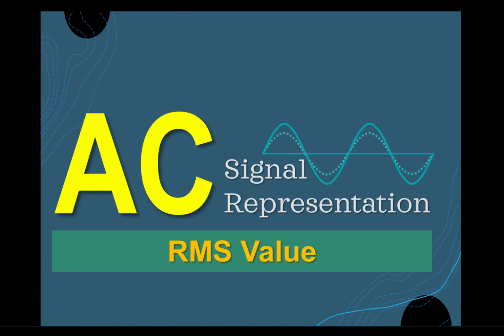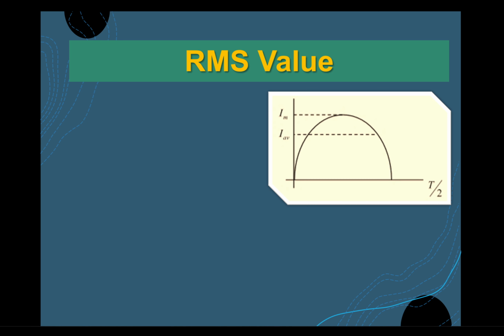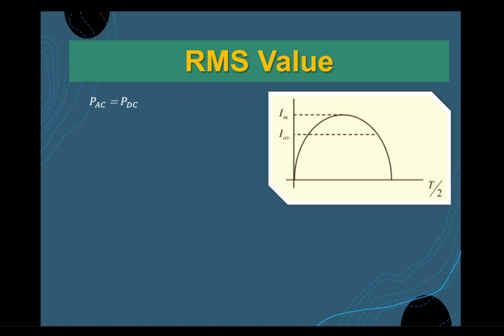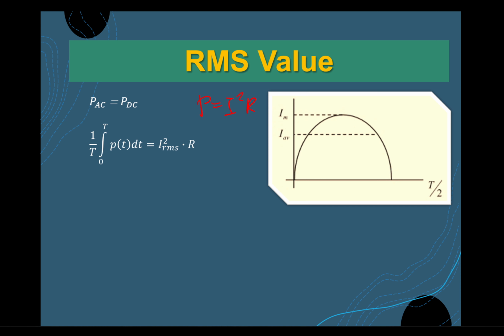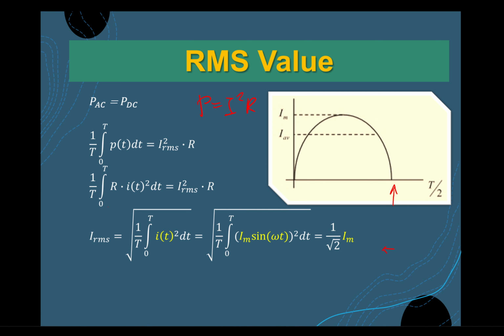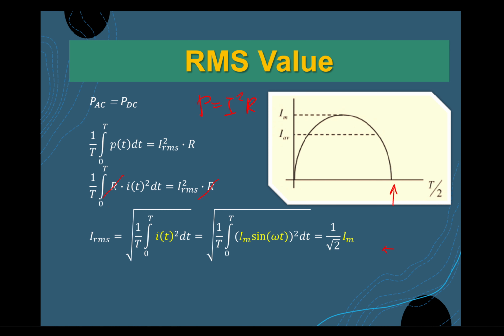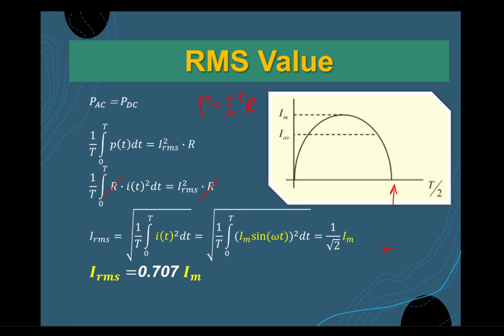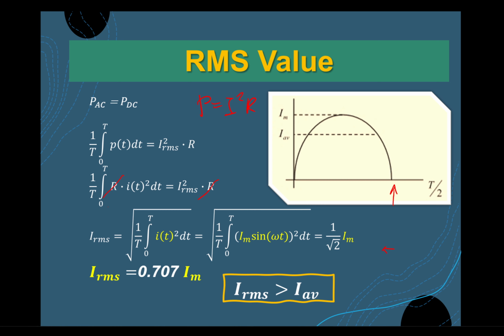AC Basics - What is an RMS Value? - Signal Representation of AC Current & Voltage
RMS is abbreviated as root-mean-square.